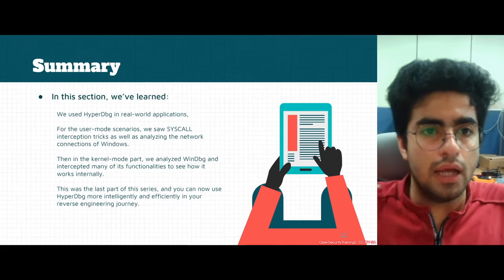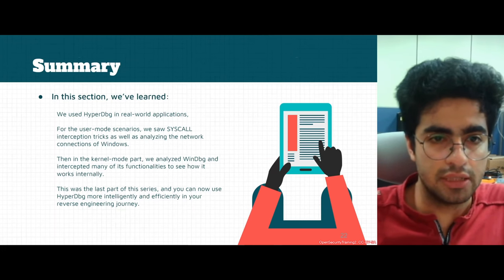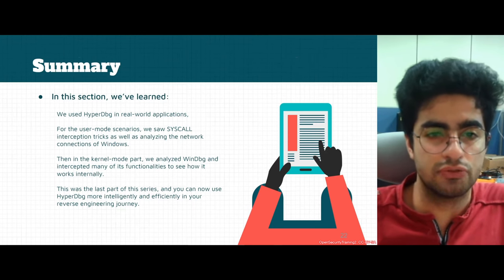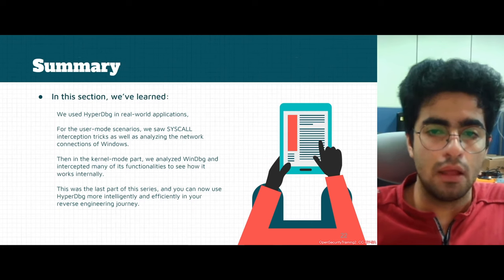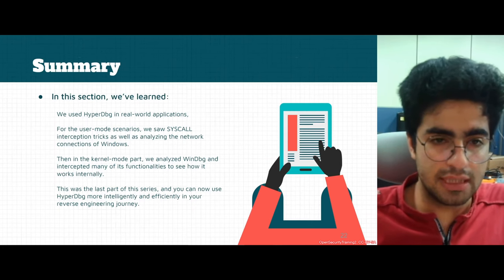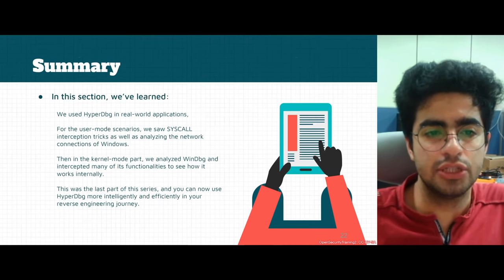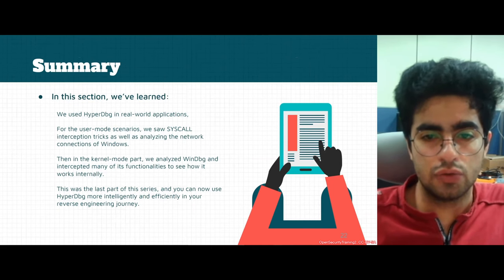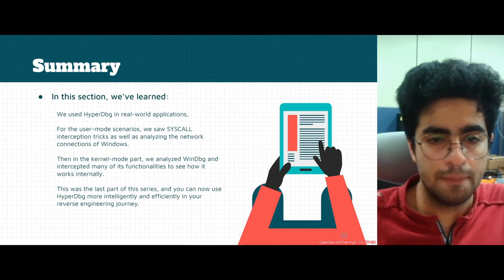Dbg3301: HyperDbg 11 03 Conclusion